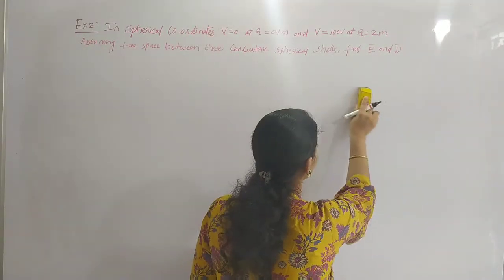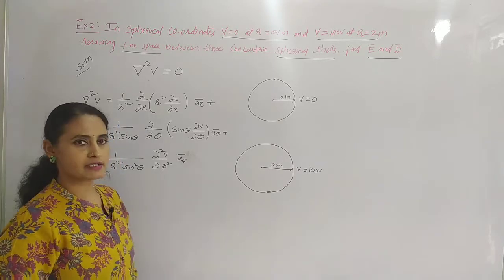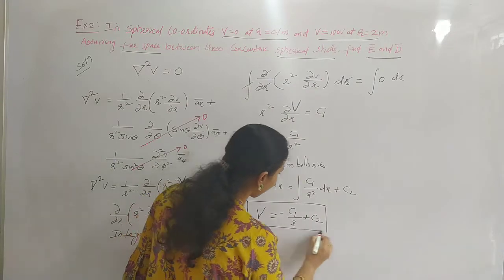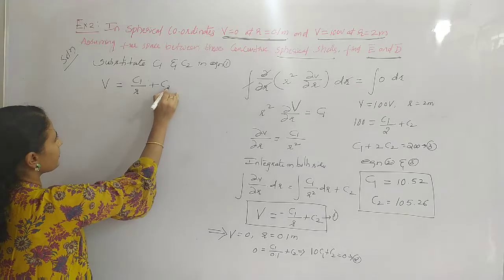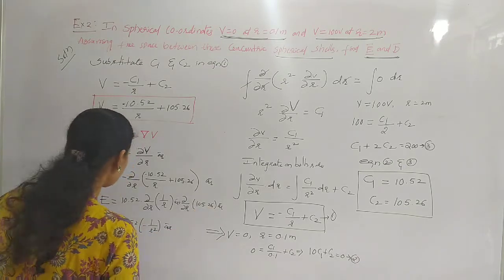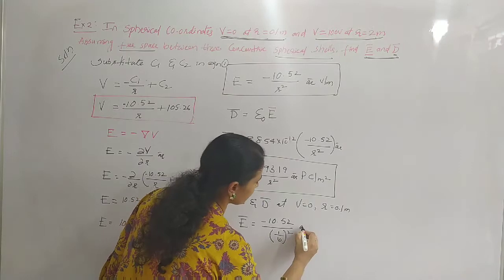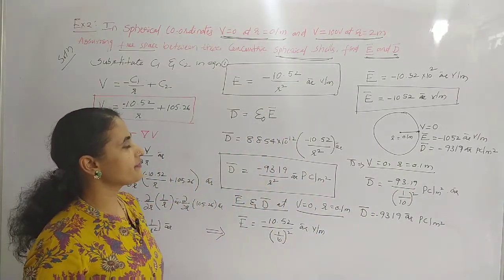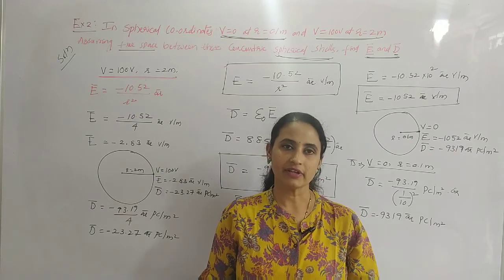Electromagnetics- Lecture 29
Numericals on Laplace and Possions
Equations-1